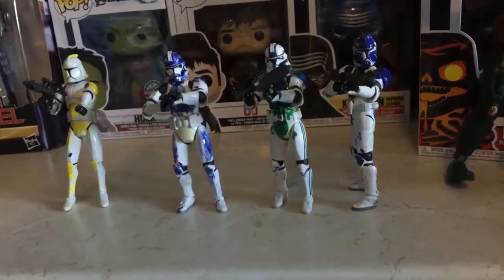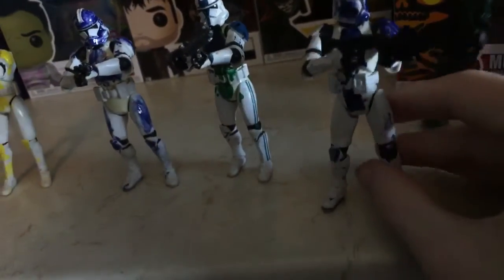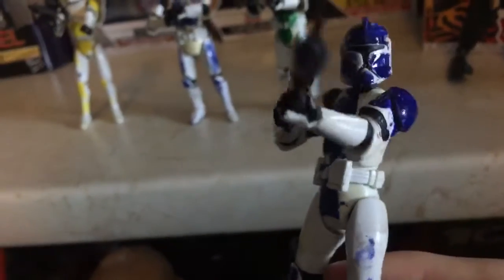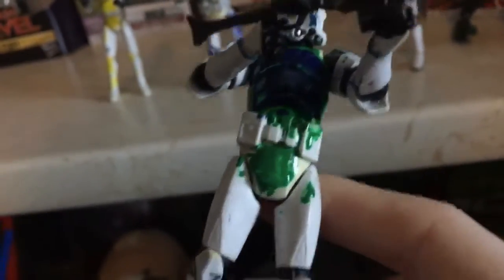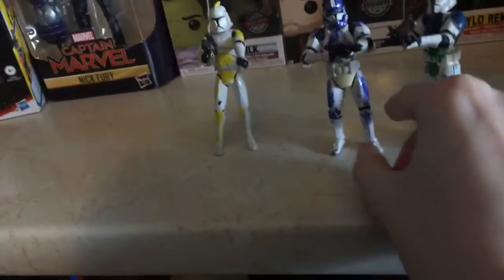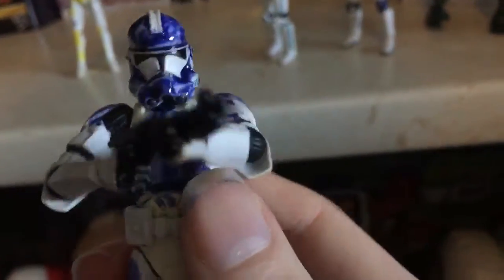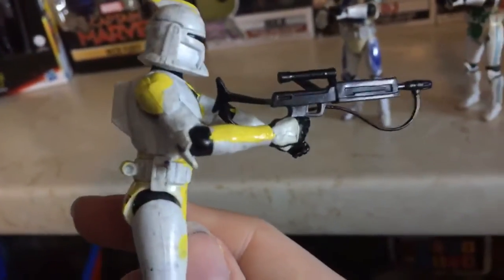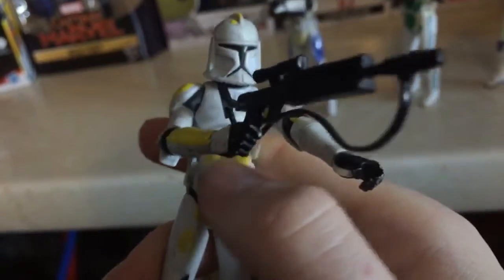My new custom clone troopers